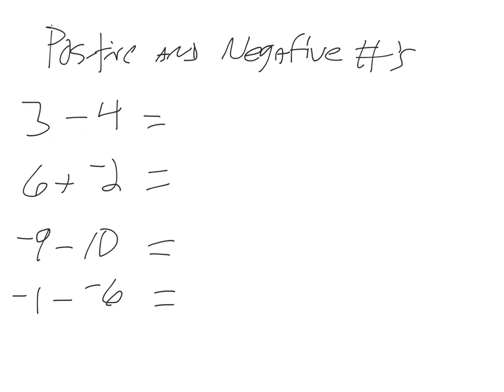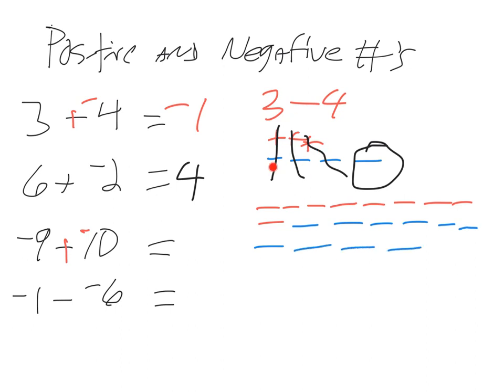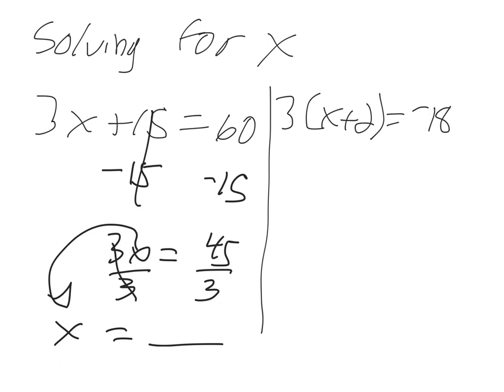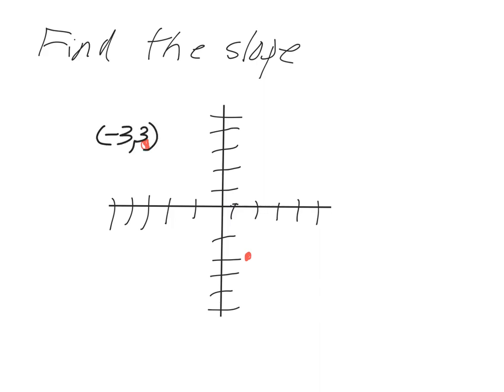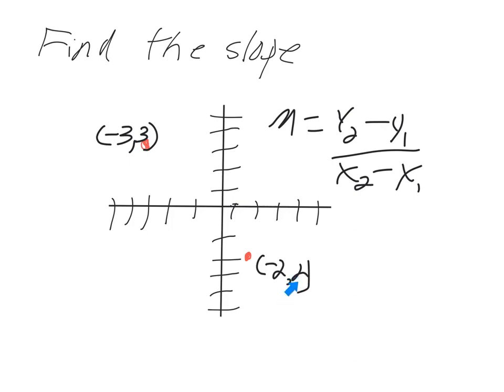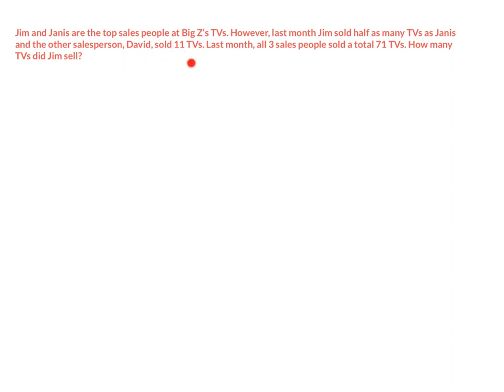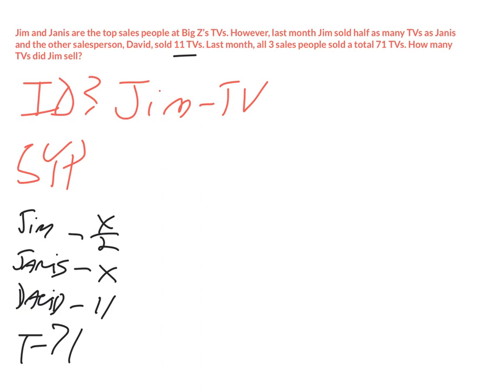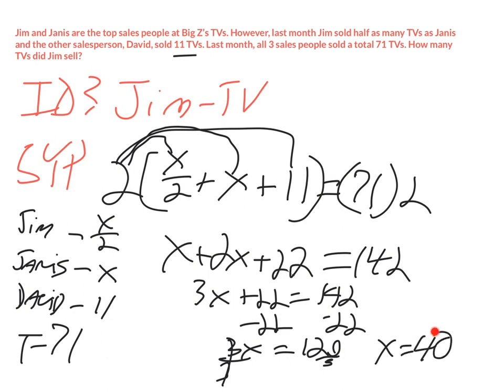GED Math Warm-Up Problems 2018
GED Teacher Damon Tinnon demonstrates warm-up exercises to get you ready to handle GED Math problems and pass the GED Math Test in 2018. This video includes GED tips and warm-up exercises to help get you ready to study for the GED Math Test. If you're sick of struggling on your own and want to learn from a real GED Teacher, then you are ready to join the Online GED Course. to join today!